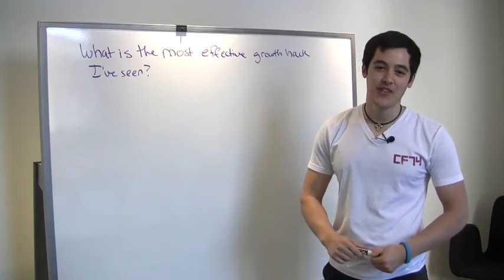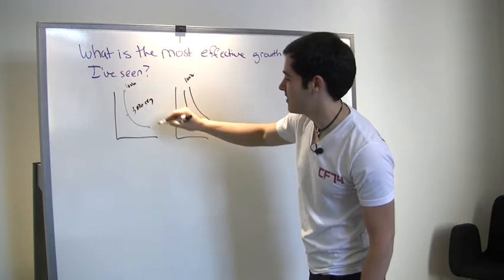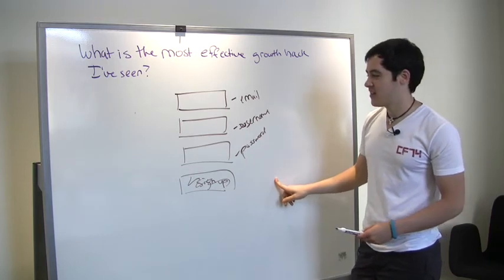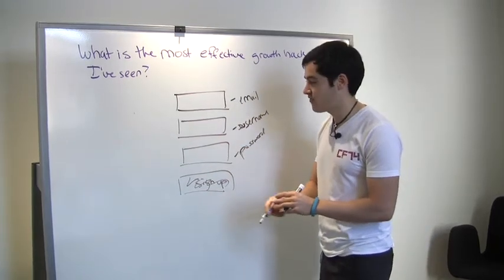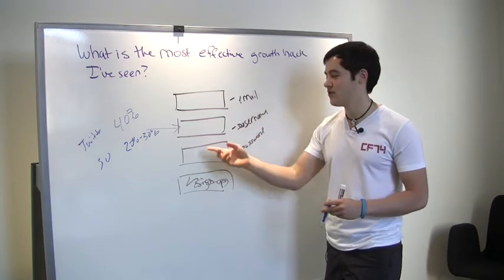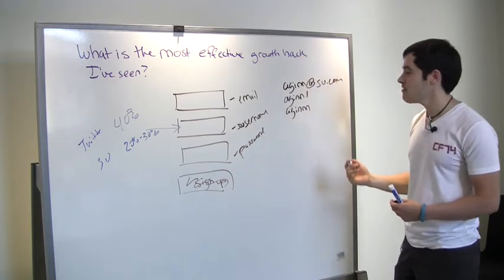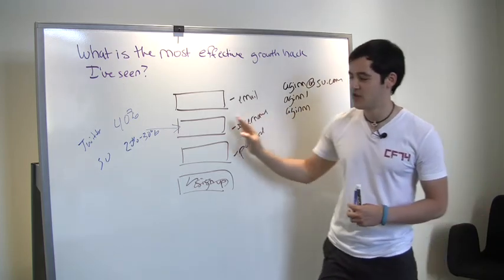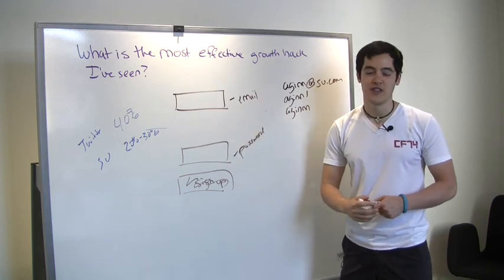Lightning Talk #1 - The Art of Customer Acquisition - Lean Startup Melbourne - 29-04-2013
Lean Startup Melbourne April Meetup - Lightning Talks - The Art of Customer Acquisition

Aaron Ginn, Head of Growth @StumbleUpon

This event was filmed by Lucas from Kussowski Brothers -- supporting startups since 2012 -- see him at the end for a great deal on Crowdfunding, How To and Promotional videos -- exclusive to Lean Startup Melbourne!

A standard package usually costs $1500 but for LSM members it's only $500 plus a free coffee consultation.  This isn't madness, this is Startup!